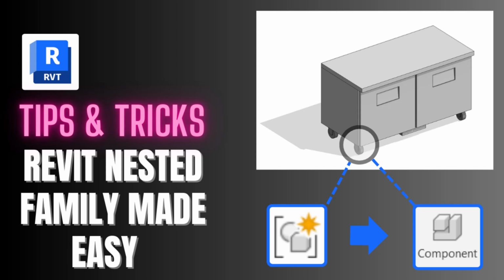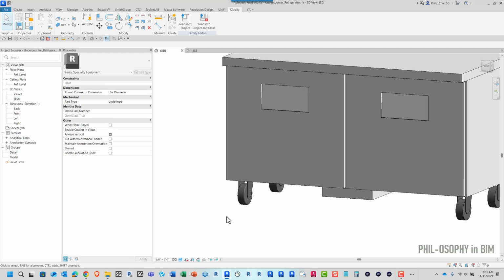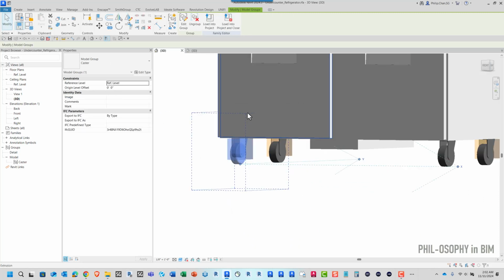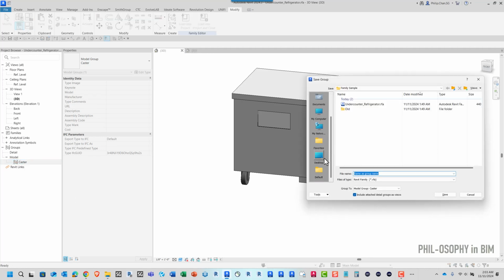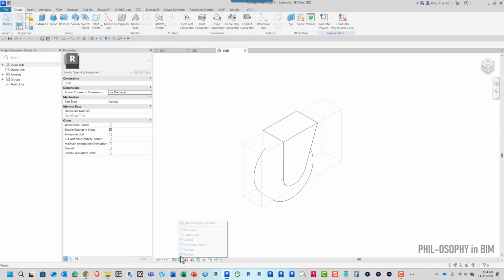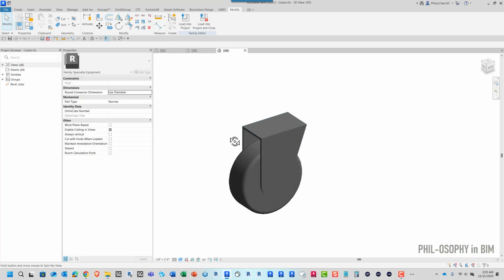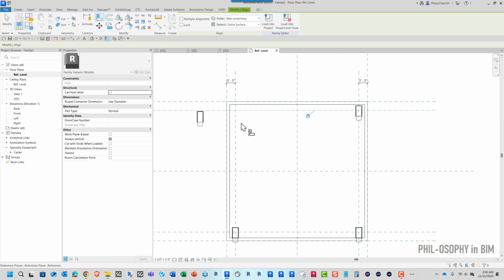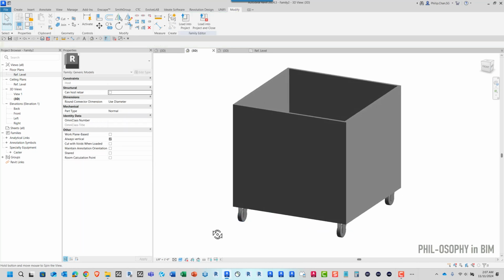Revit Tips & Tricks - Revit Nested Family Made Easy!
Revit Efficiency Unleashed! ✨

Unlock a secret Revit trick to convert any existing family content into a nested family kit of parts. This quick and easy tutorial will revolutionize your workflow, saving you time and boosting your productivity. Perfect for Revit users at any level. Watch now and take your skills to the next level!